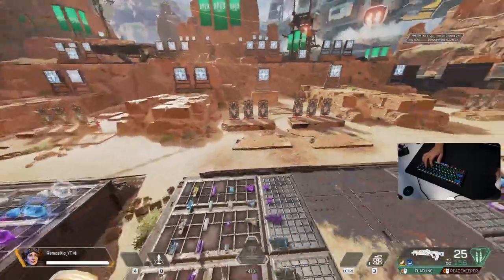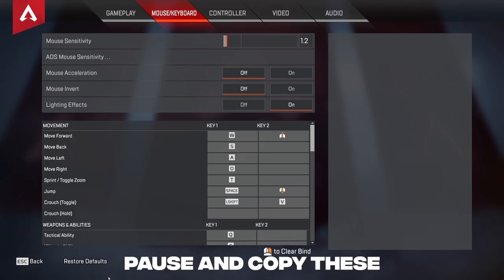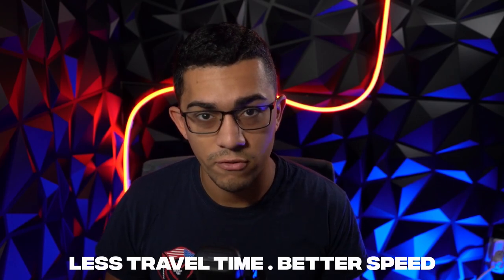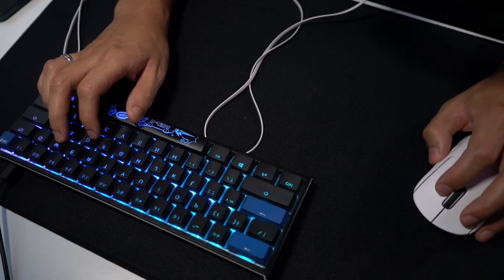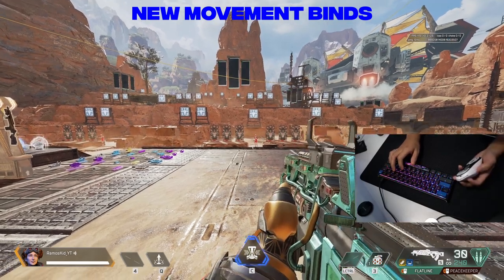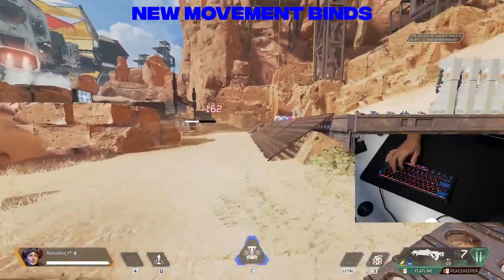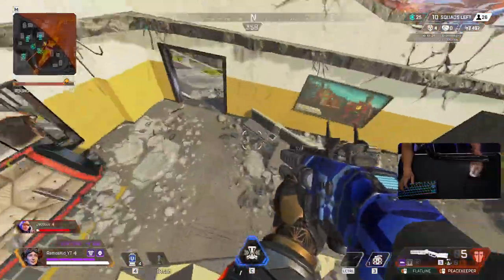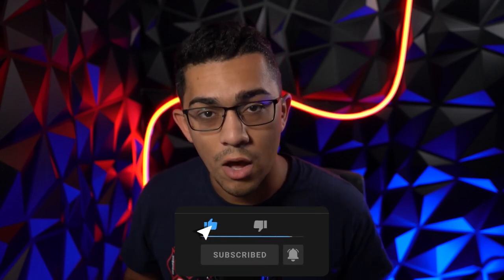BEST Movement Keybinds for Apex Legends! (SuperGlide Binds Also)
I developed probably the cleanest movement keybinds for Apex Legends which helps you move across the map and helps you Superglide. This is an in-depth guide for all the keybinds with gamepaly examples included (season 14) I hope this helps!